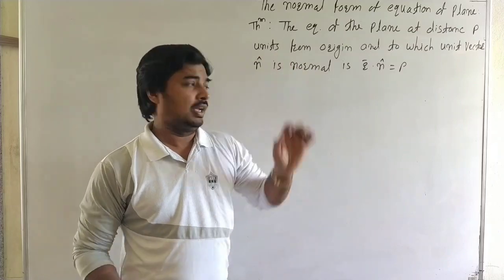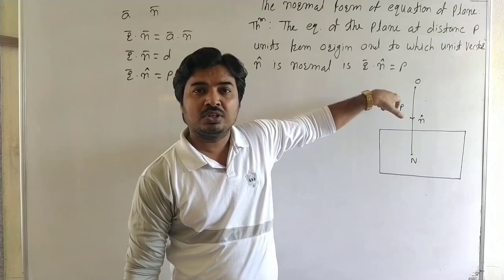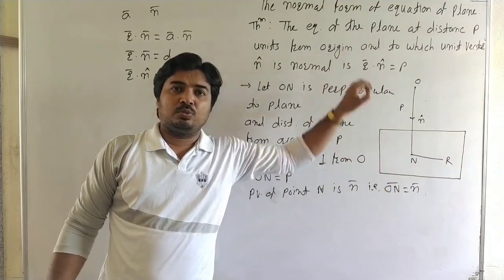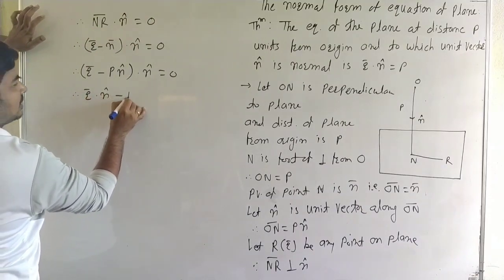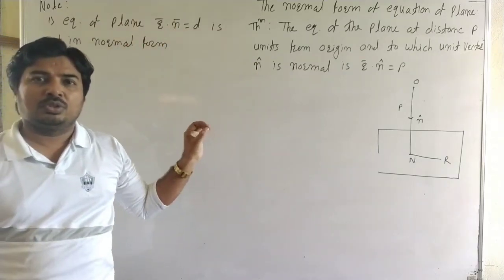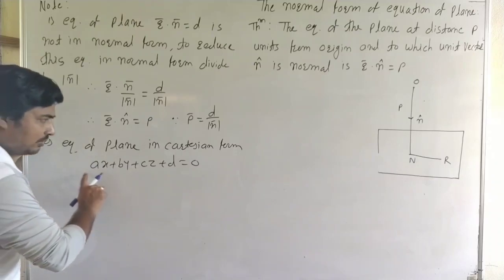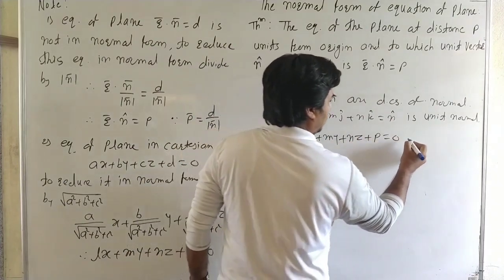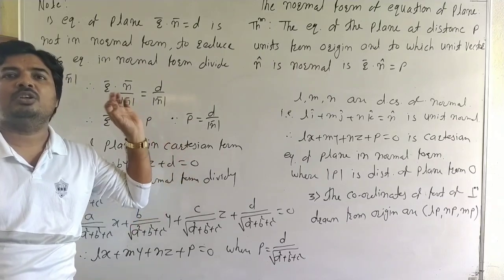Lec26 Line and Plane : Equation of Plane in Normal Form